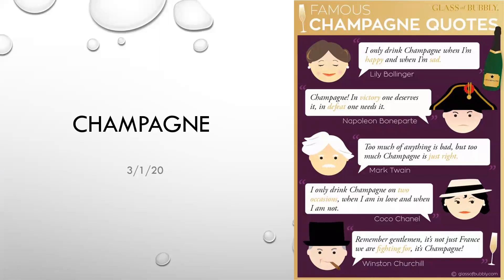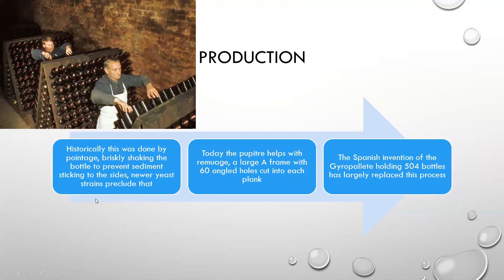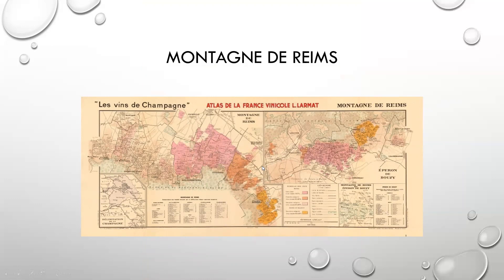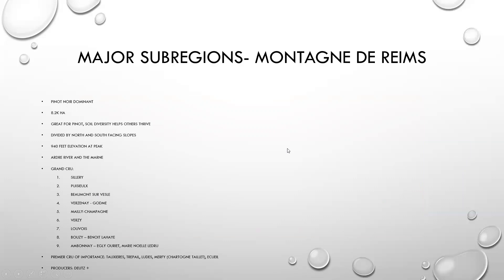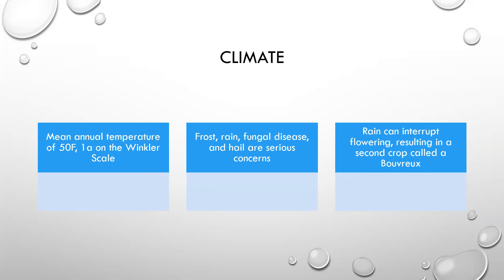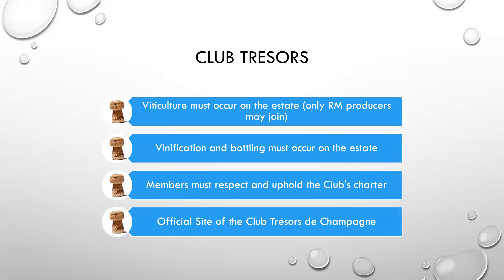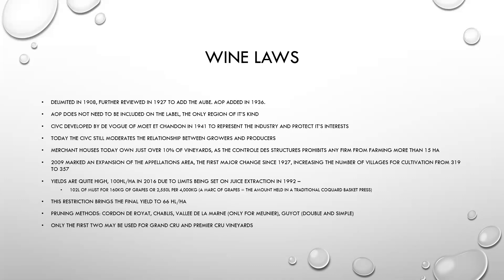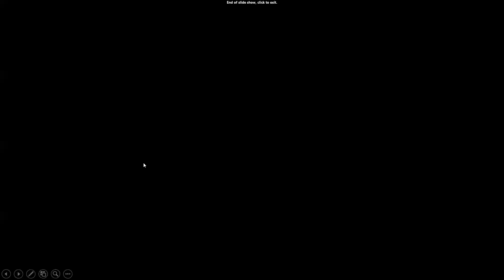Champagne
Our weekly webinar takes us to Champagne, where we examine the process of production, styles, regions, producers, and vintages.